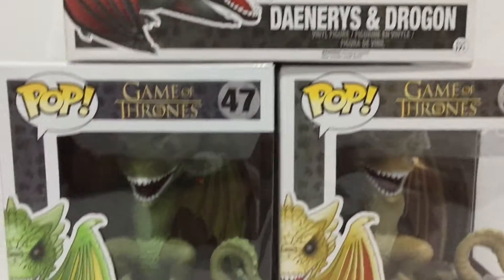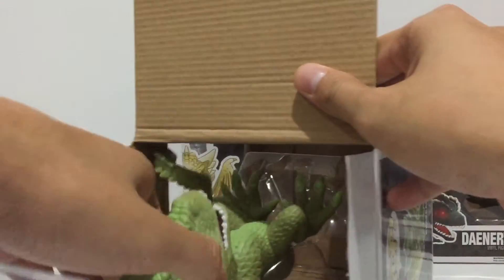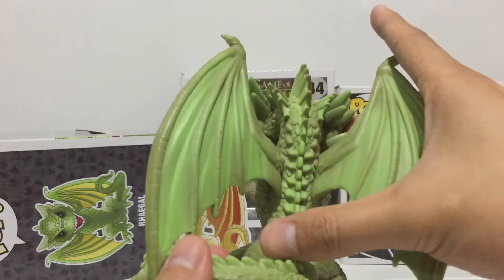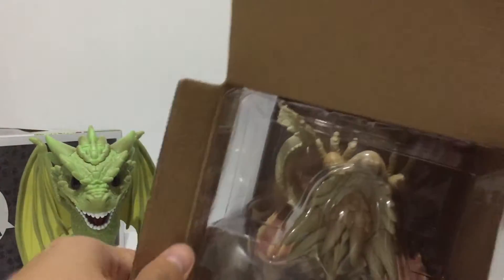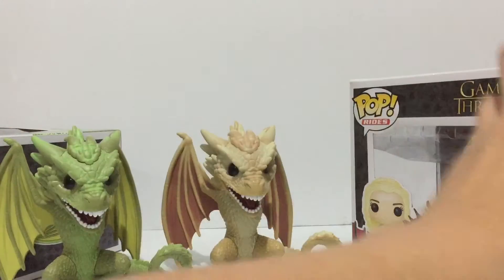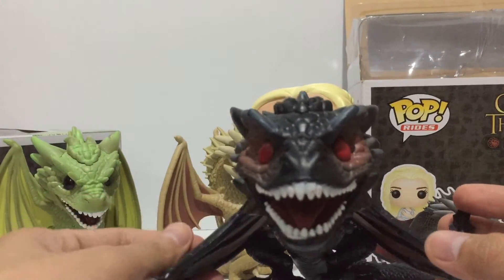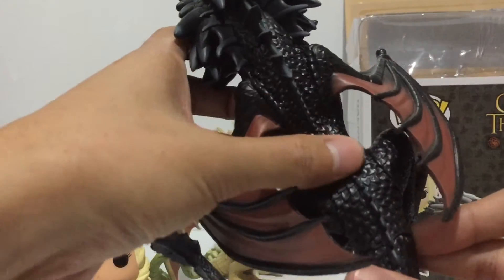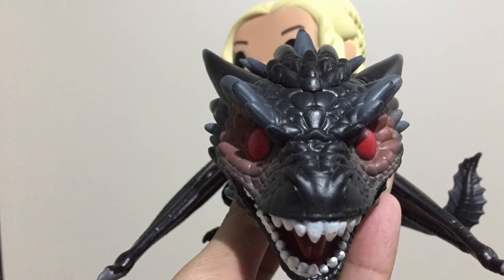Funko Pop Game of Thrones Dragons Quick Unboxing and Review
Quick unboxing and review of the 6' Funko Pop Dragons and the Daenerys and Drogon Funko Pop Rides